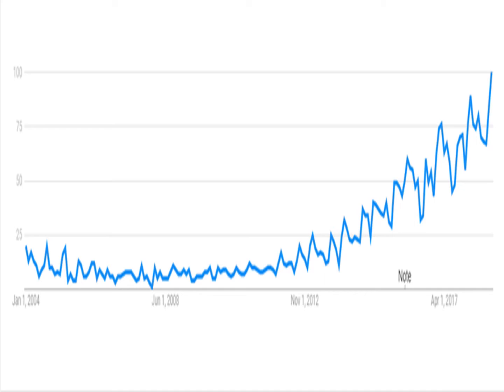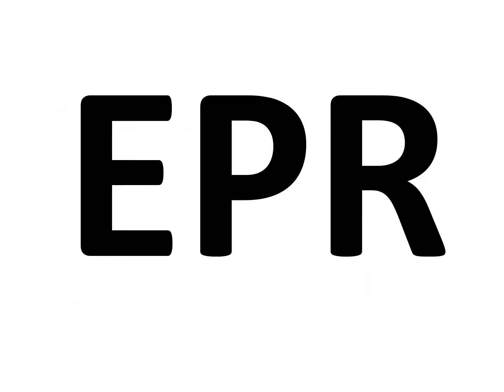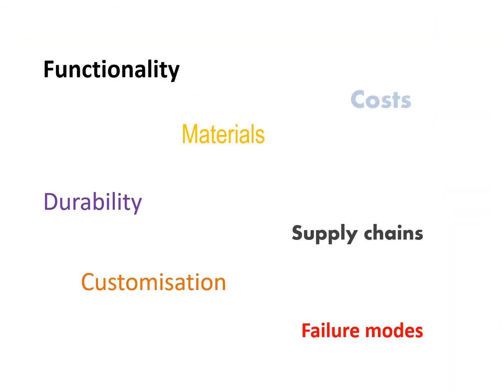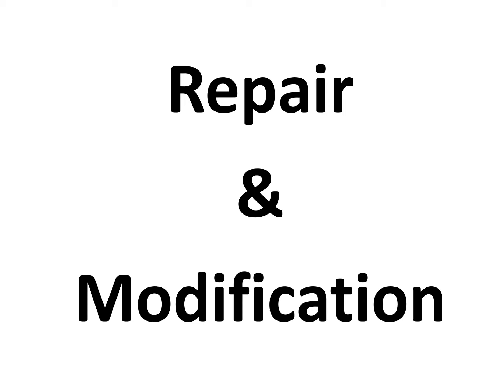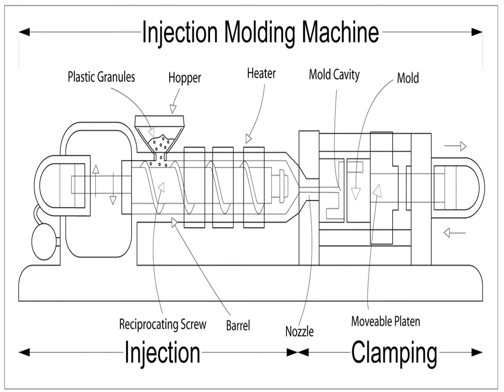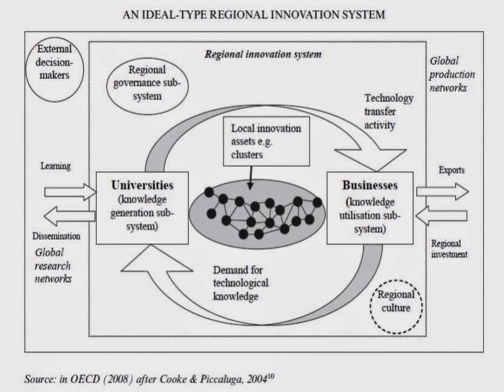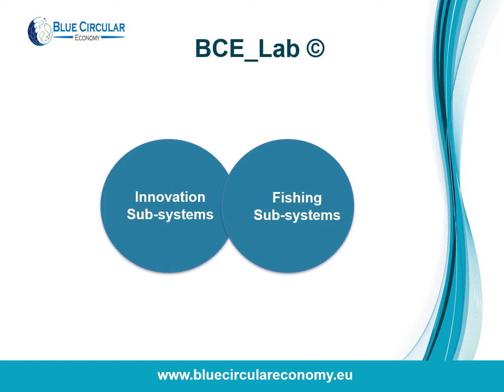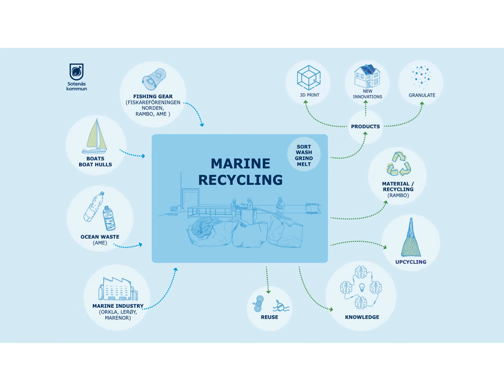Conference Recording BCE Fishing Gear at KFAS/Cefas: Online Conference (Kuwait)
Opportunities for Circular Business Models & Circular Design Related to Fishing Gear
11th November 2020
KFAS/Cefas: Online Conference (Kuwait)